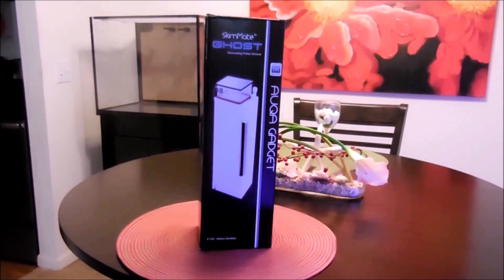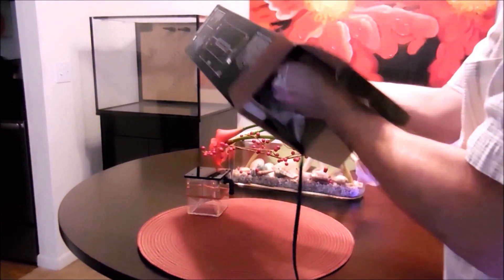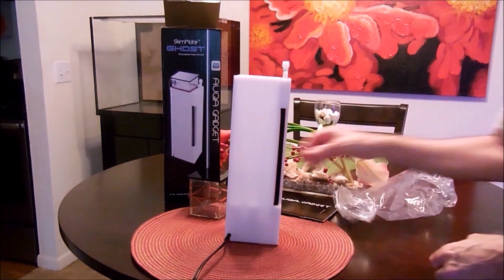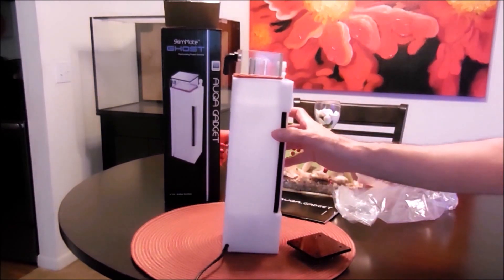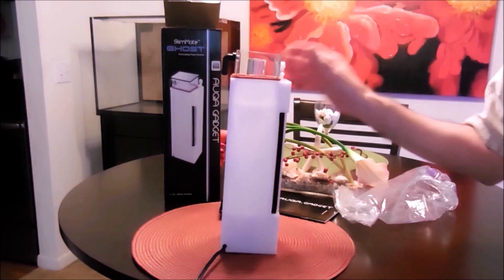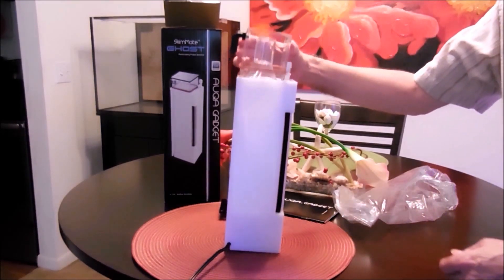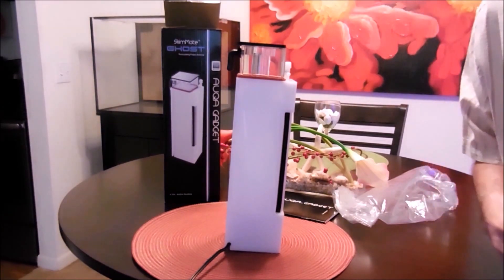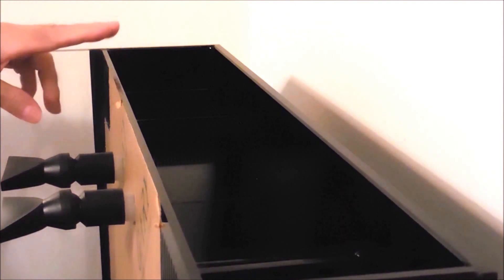Innovative Marine Ghost Skimmer (Midsize) - Unboxing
In this video I do an unboxing of the Innovative Marine Midsize Ghost Skimmer.  Also, included in this video is a brief explanation of the different components of the skimmer, placement, and finally how to eliminate microbubbles if found.